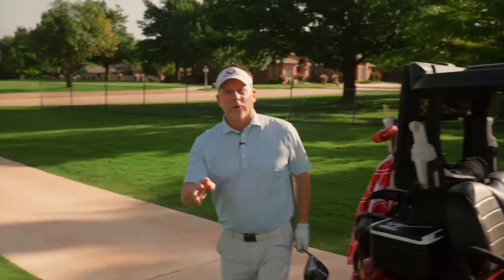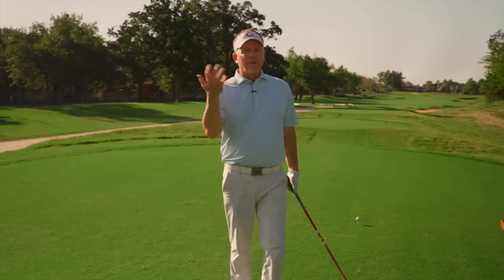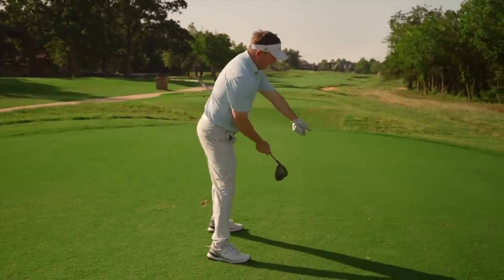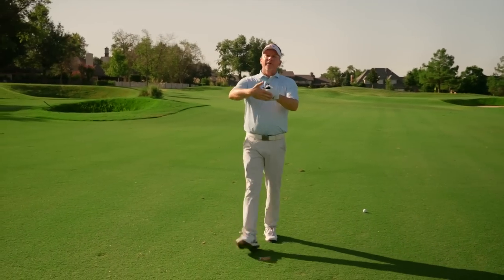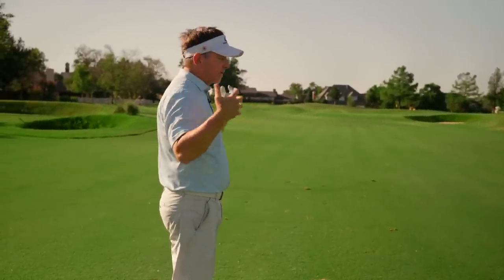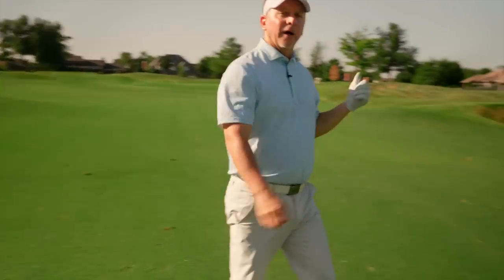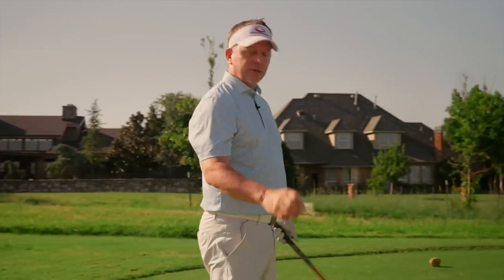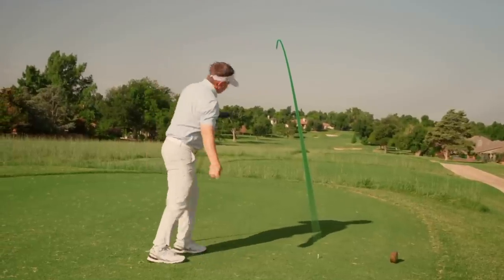How to Stop Thinking and Play Golf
Are you tired of overthinking your golf swing on the course? Do you want to consistently play in the zone, just like the pros? In this video, we'll reveal the secrets to help you stop thinking about swing mechanics and start playing your best golf ever!

You can purchase my Best Selling Single Plane Golf Swing book

In this video, you'll discover:

🏌️‍♂️ How to Silence the Inner Swing Coach: Learn to trust your swing and focus on the target.

🧠 The Mental Keys to Golfing Success: Unlock the power of mental preparation and visualization.

🎯 Finding Your Zen on the Course: Tips for staying relaxed and confident under pressure.

🏆 Proven Techniques Used by Elite Golfers: Discover the strategies that top players use to stay in the zone.

⛳️ Drills and Exercises to Improve Your Focus: Practical exercises to enhance your mental game.